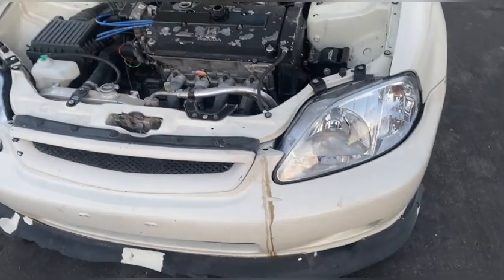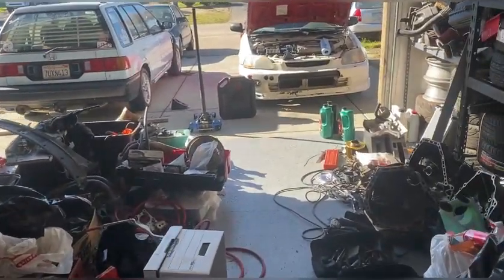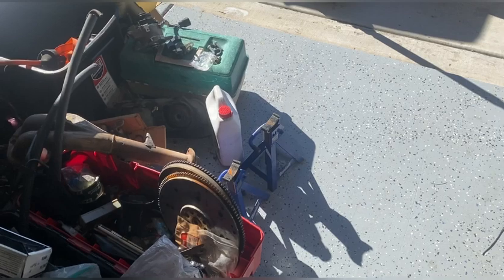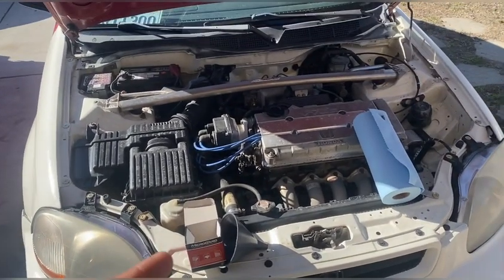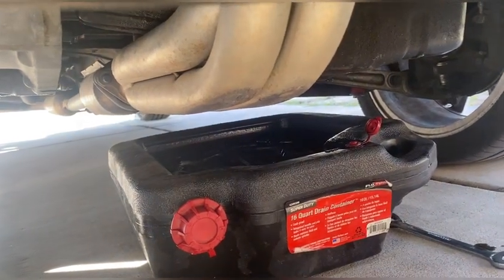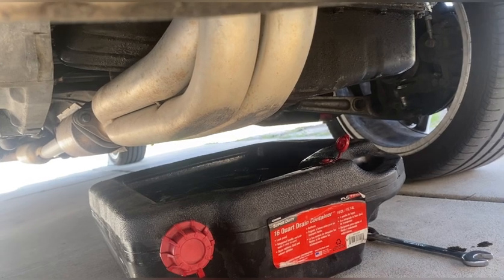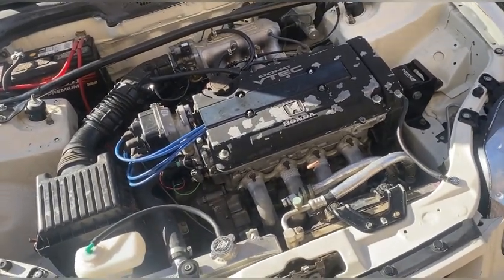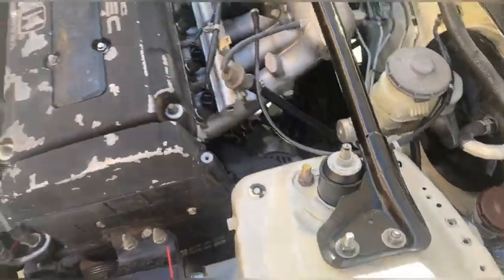Idiocy at its finest almost blew my motor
Don’t be in a rush when your valve cover and spark plug cover all match your oil cap. Double oil change one b16a2 needed it and one evacuated 90% of its oil and needed a refresh and a top off just wouldn’t do.

All videos and dialogue are original content. Credit given for any material I don’t own. No copyrighted music or pictures are used. The audio in this video is from the band NDT This track was recorded at lucky chicken ranch by the owners Ray & Sullivan. It is used with their expressed written permission.